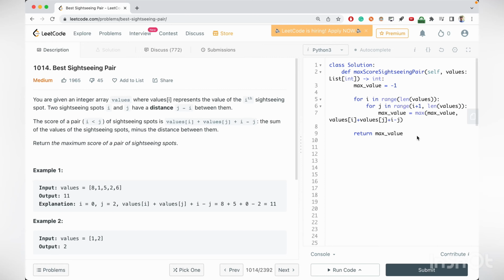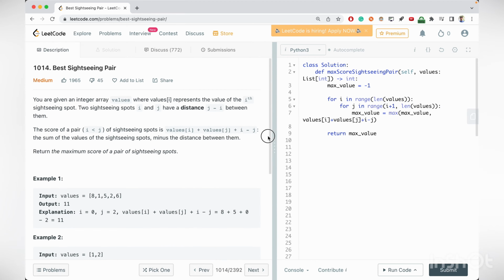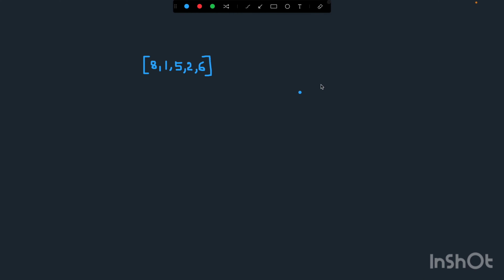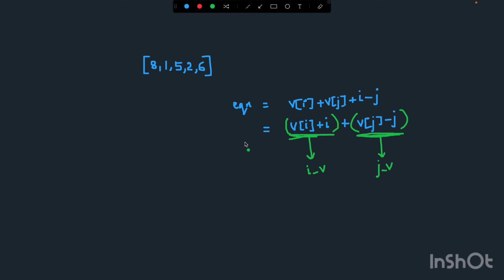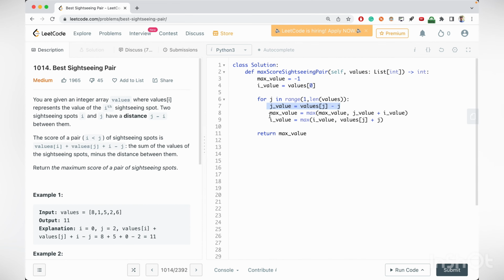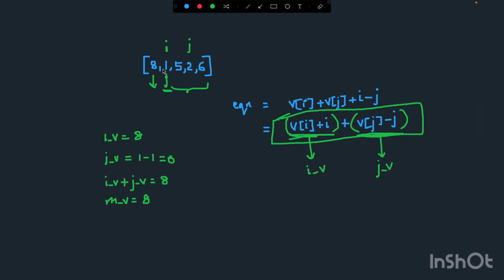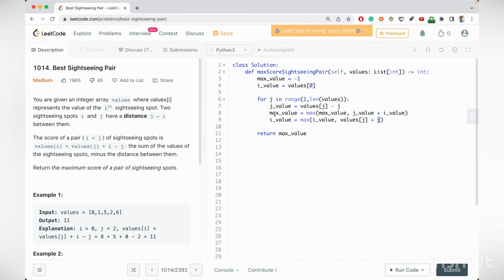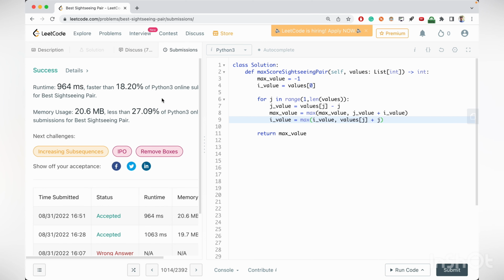How to Think and Solve - Best Sightseeing Pair|| LeetCode 1014 || Python || Problem Solving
In this video we’ll walk you through the problem:
- Best Sightseeing Pair

TIMESTAMPS
0:00 Problem Statement Explanation
1:05 Solution-1 (Brute Force): Thought Process
2:10 Solution-2 (Optimized) : Thought Process
8:28 Python Code, Time and Space Complexities